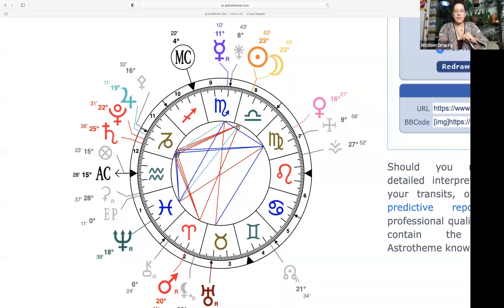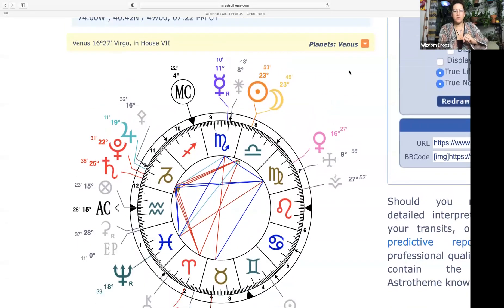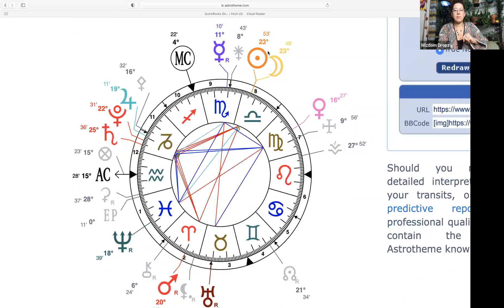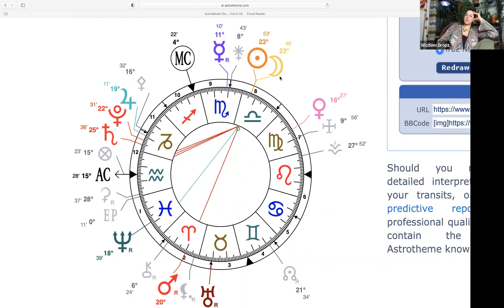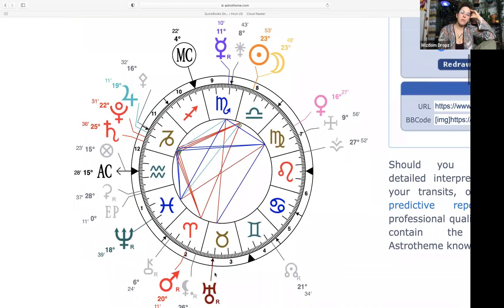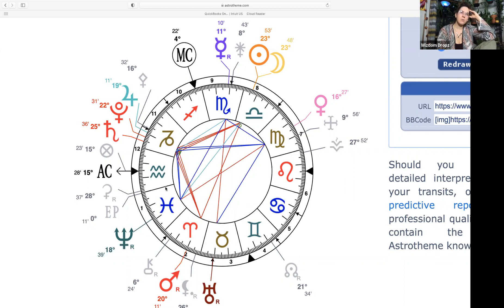Pisces Horoscope Libra New Moon 2020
Greetings, Earthlings!

To Schedule A Calendly Call With Me for 🌟🎓 the Wizdom Dropz Astrology Course! 🎓🌟

⭐️ For a Reading With Tonia 🔮

May the Stars Be With You.